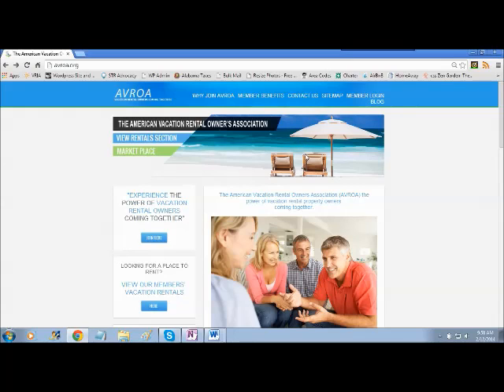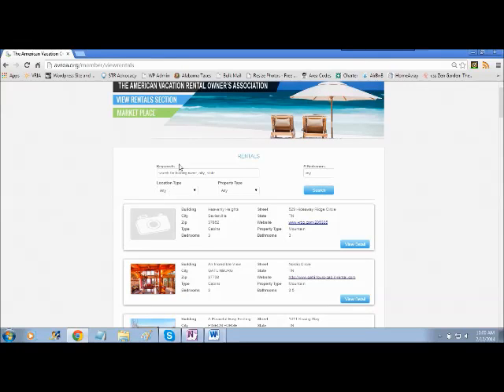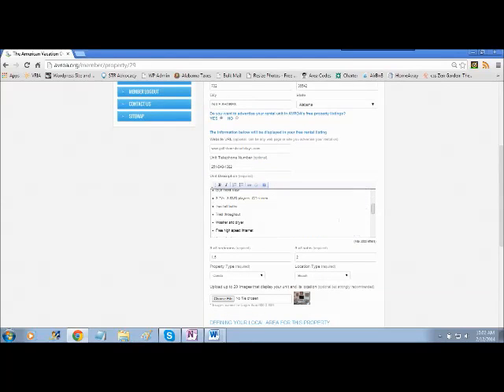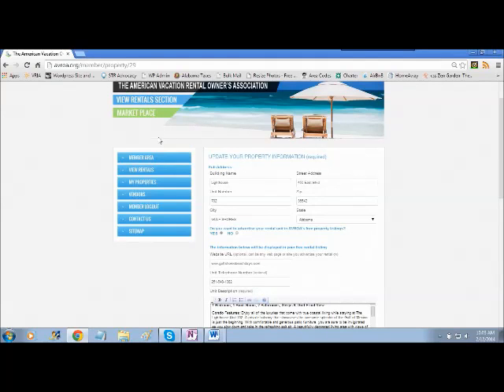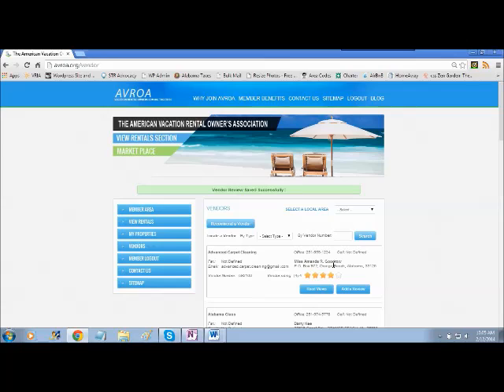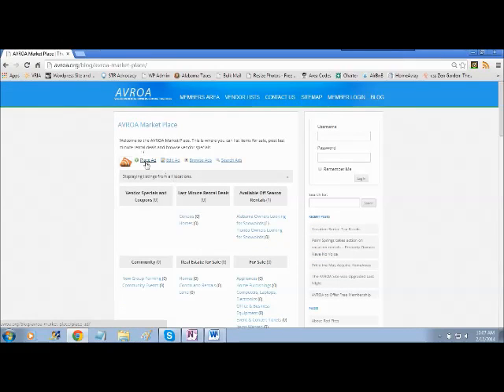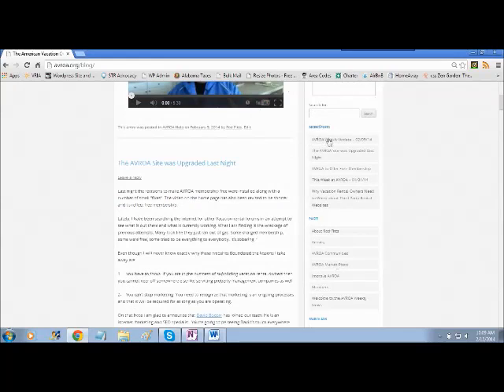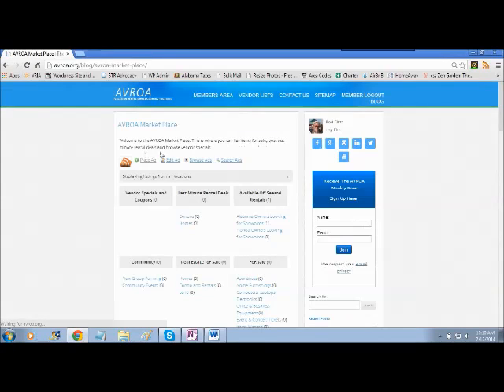AVROA Site Tour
Rod takes you for a quick tour of the AVROA site